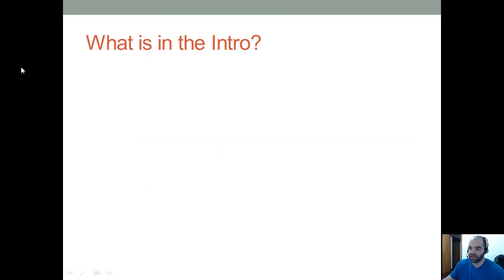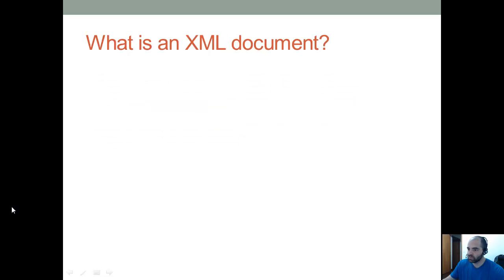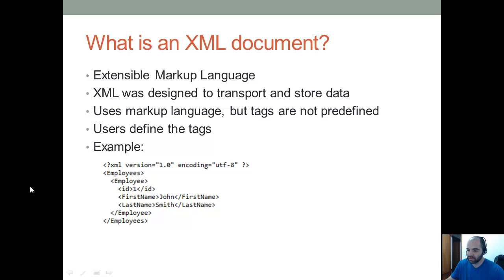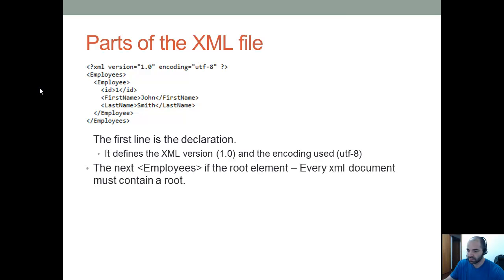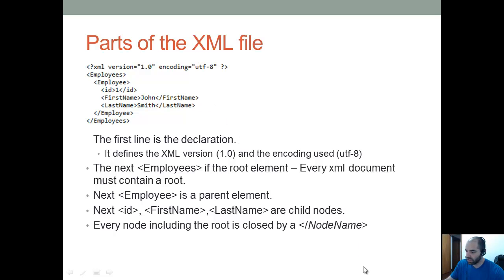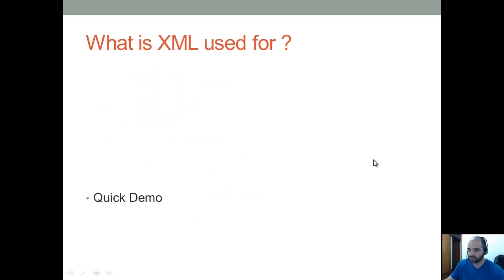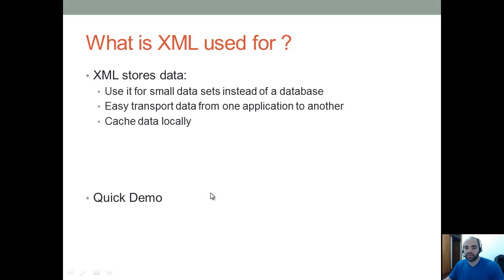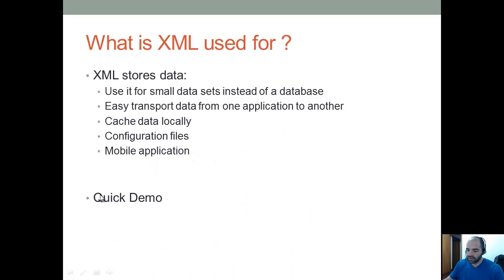Intro to XML - Theory and Power Point (no demo)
Understand the basics behind this very flexible and powerful force called XML

I can only keep making these videos with your support.  If you have questions, join our Google+ Community

Fabio Scopel